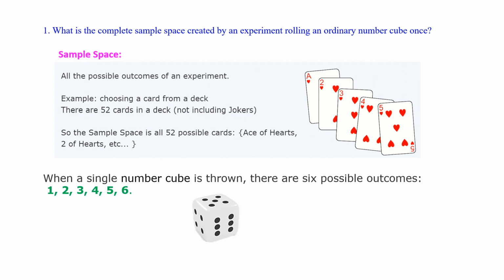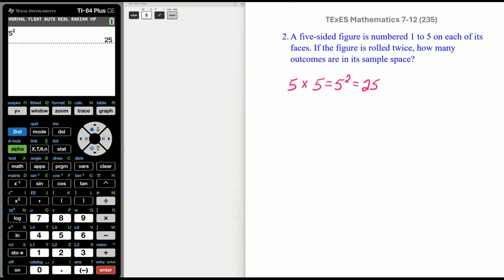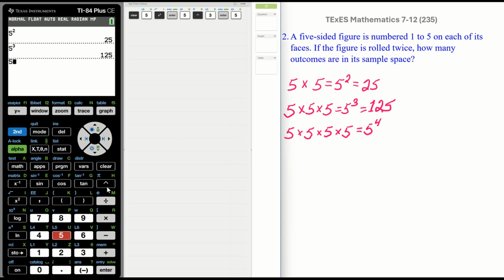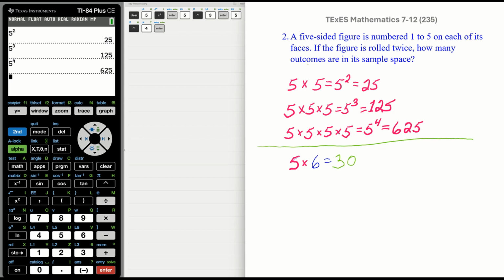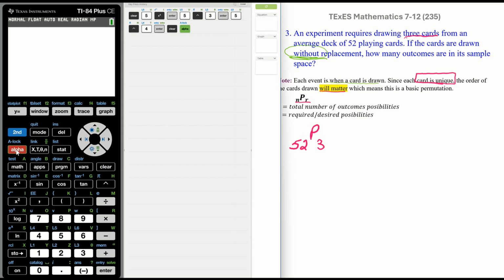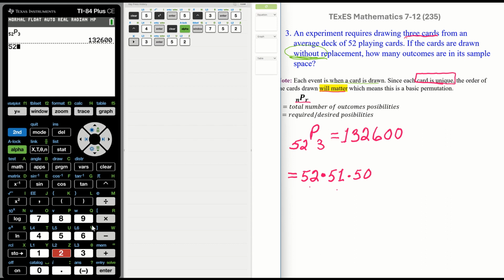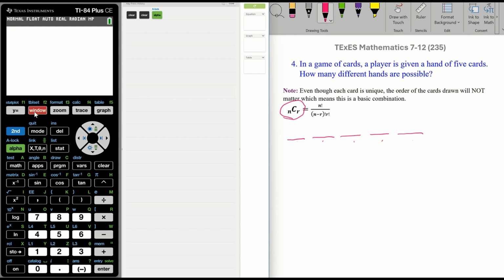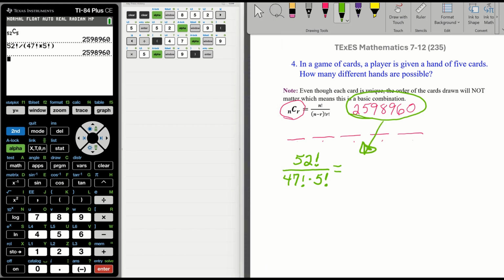TExES 235 Competency 16 Part I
These videos focus on the use of the TI-84 and review of the TExES 7-12 Math Exam. In this video, we will review Competency 16 which a teacher understands concepts and applications of probability.

* Probability Basics;
* Sample Spaces

the topics. For a more in-depth review or learning of the subject matter, please refer to the vast knowledge of other videos on YouTube and TExES review textbooks.